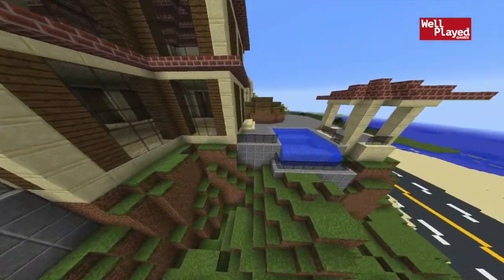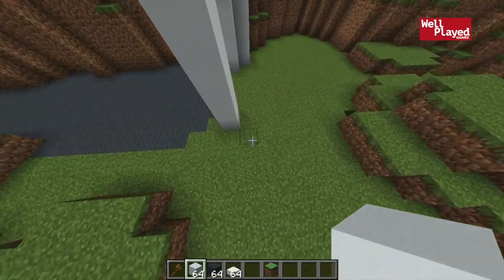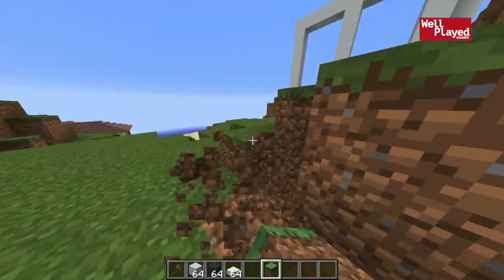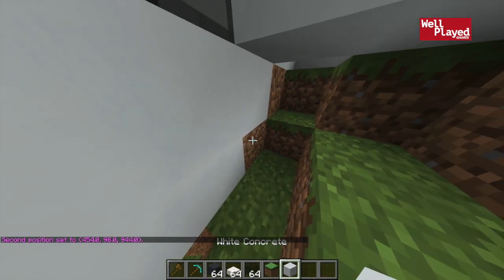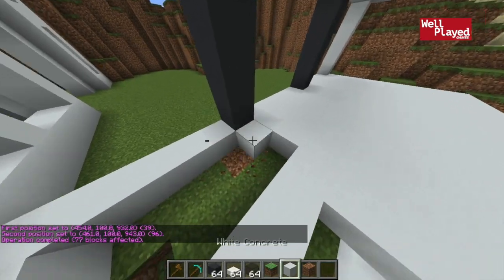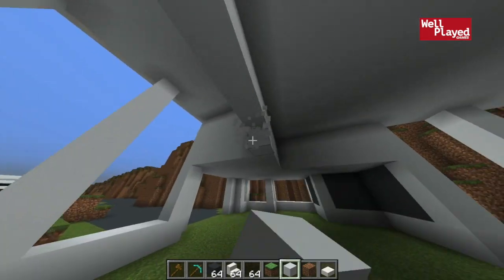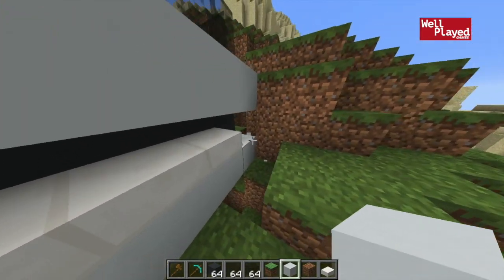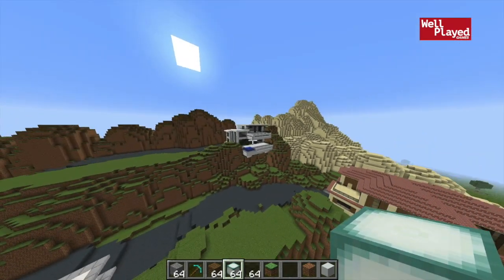How To Build Modern Hillside Mansion!! | Minecraft Modded City Ep 2